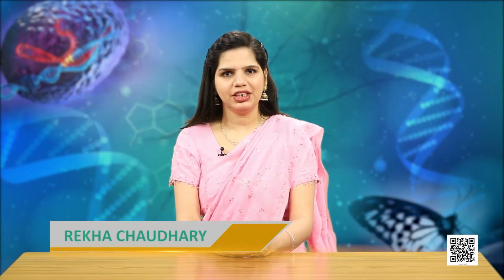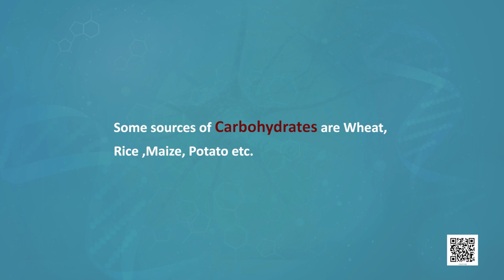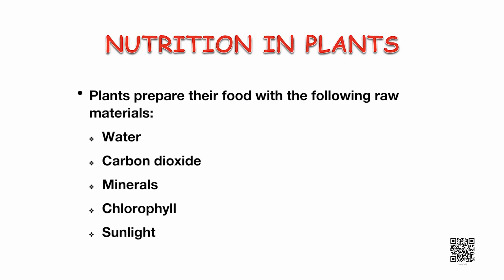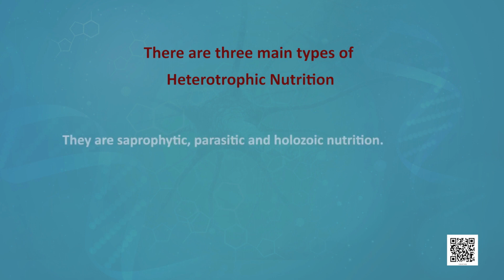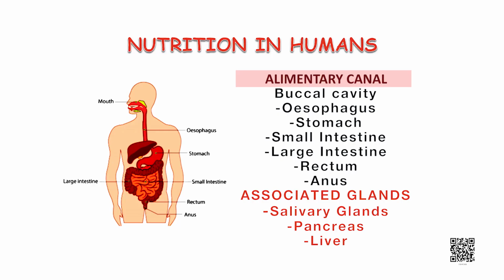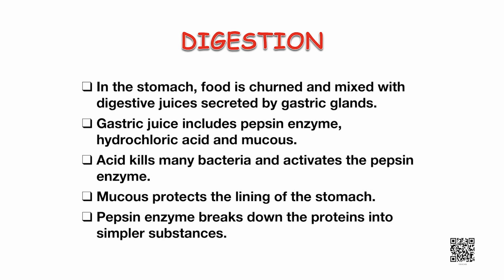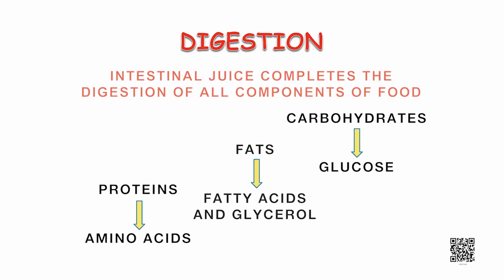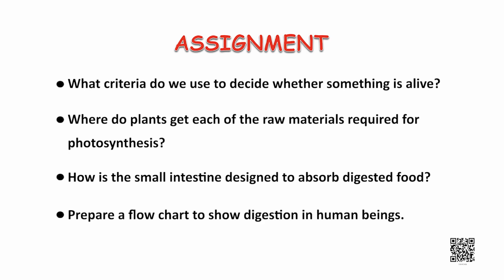Class 10 Science Chap 6 Life Processes 1